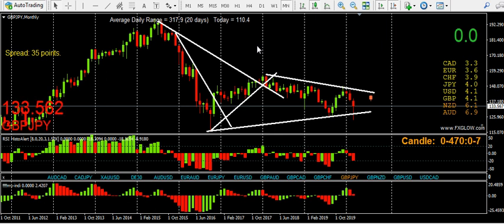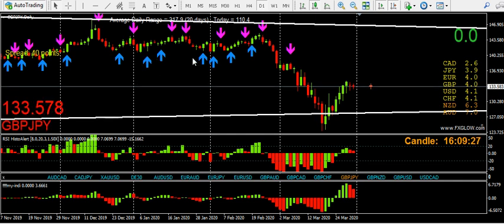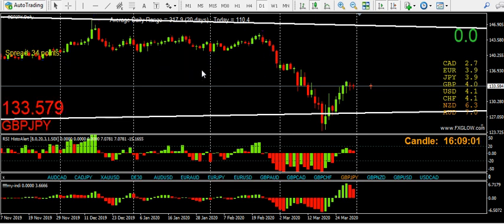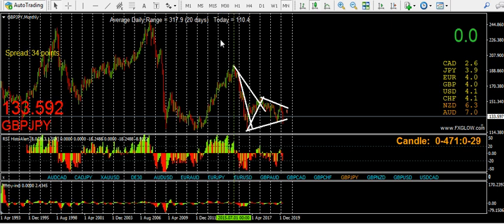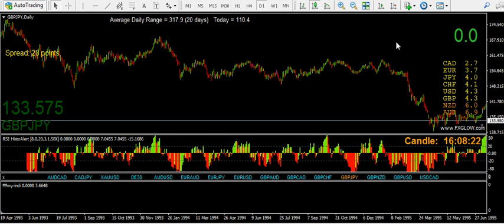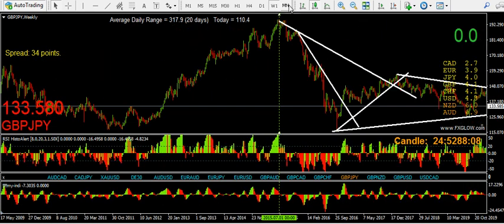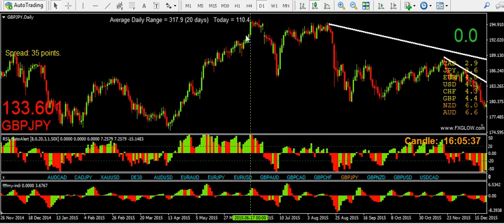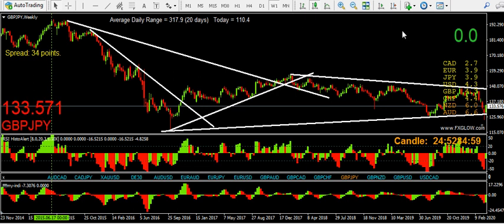My price action trading strategy Back to basics part 2